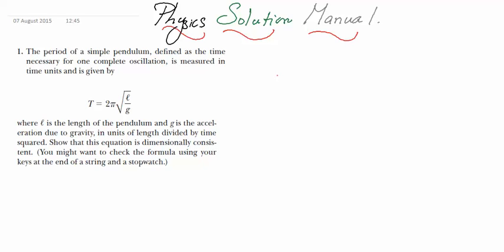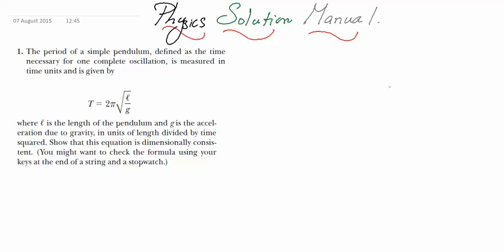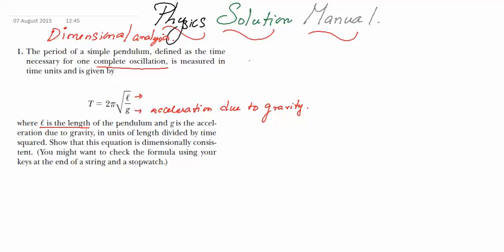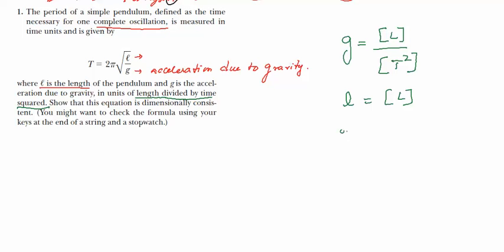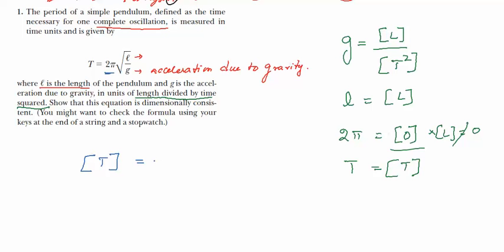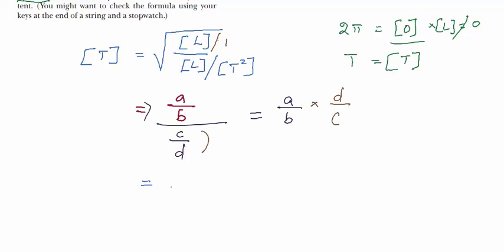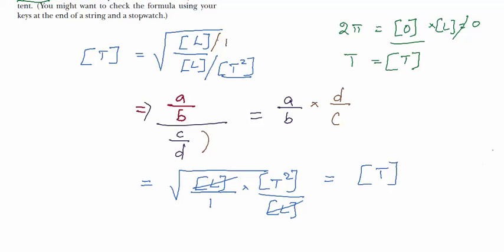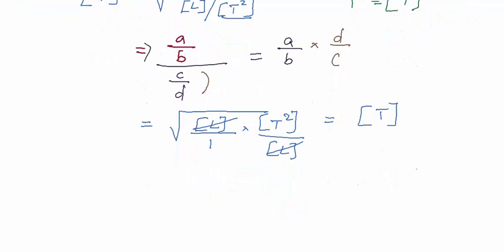Dimensional analysis of time period of SHM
Here is the first problem on dimensional analysis. We have to check the consistency of the formula for time period.

The period of a simple pendulum, defined as the time
necessary for one complete oscillation, is measured in
time units and is given,
where  is the length of the pendulum and g is the acceleration
due to gravity, in units of length divided by time
squared. Show that this equation is dimensionally consistent.
(You might want to check the formula using your
keys at the end of a string and a stopwatch.)